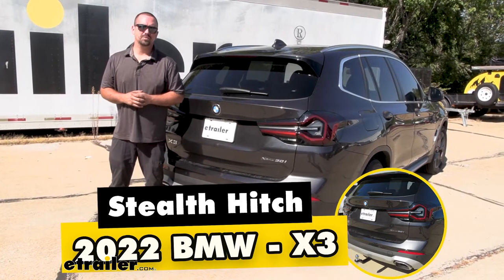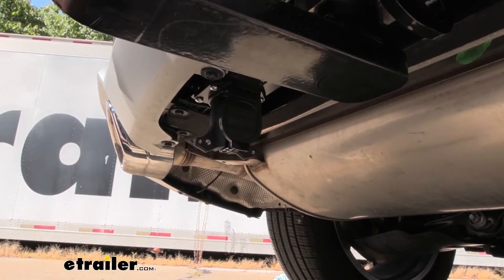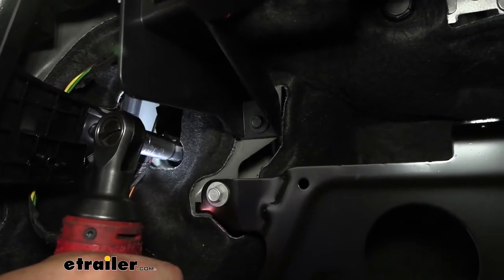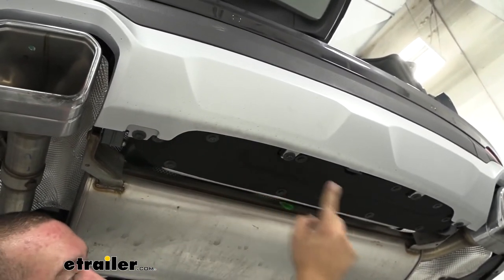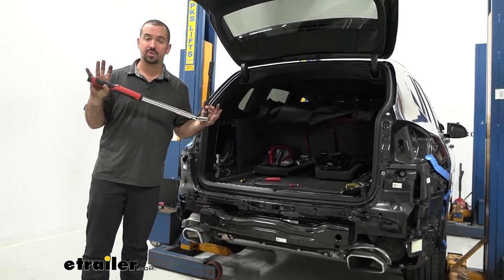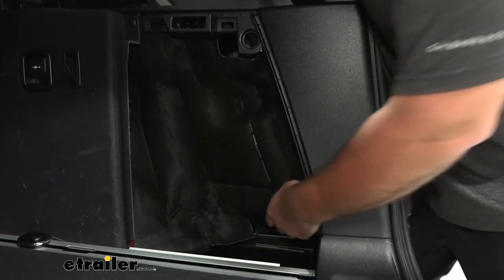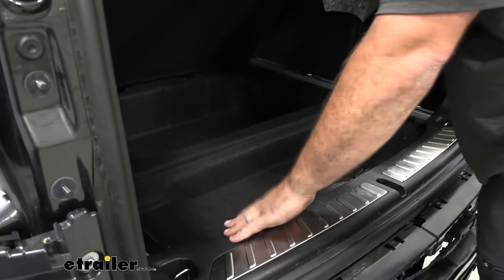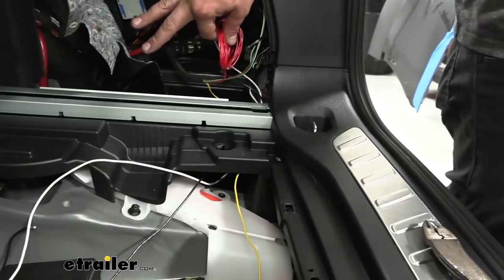How to Install: Stealth Hitches Hidden Trailer Hitch Receiver w/ Towing Kit on your 2022 BMW X3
Hello neighbors, it's Brad here at etrailer. And today we're taking a look and installing the Stealth Hitch on a 2022 BMW X3. Now this is gonna be the one with the towing package, which is gonna allow you to have the wiring necessary and the ball mount to be able to tow a trailer safely. Now this is what our hitch looks like when it's installed and you might be wondering, well, where is the hitch And that's why the Stealth name has the name Stealth. Because when you're not using the hitch, it is completely hidden and you really won't see anything. That is until you put your receiver in either for your bike rack or in this case, it even has a ball mount for towing.

Now when you are ready to drop in your bolt mounts to tow, you're gonna have a rubber plug here, which is gonna keep our receiver opening nice and clean. And then you just simply take the ball mount, make sure that your key is in the unlocked position and we'll just simply lift this in place. And when you push up, you're gonna hear that nice clunking sound. That means that it's locked in place and you're ready to go. Now this actually does have pretty good towing capacity, especially for being a hitch that's hidden.

Now it comes with a two-inch ball rated at 8,000 pounds, but the hitch itself is actually rated at a gross trailer weight rating of 6,000 pounds and that's gonna be your trailer plus the accessories loaded on there. Now the tongue weight is also very good. So when you swap this over to your two-inch receiver and you have a suspended accessory, or even when you are towing, you wanna worry about your tongue weight. 600 pounds is pretty solid. So overall, not a bad little system for towing a trailer.

Now before you tow a trailer that is rated at 6,000 pounds, you wanna check the vehicle's owners manual to see what it's capable of towing and then compare that with what the hitches rated at. Take the lower of those two numbers and that way you stay safe. Now when you are ready to tow, you're gonna need to hook your chains up to your safety chain loops and these are tucked back there. And part of that is because this is a Stealth Hitch. You don't wanna have those hidden or you don't want those to be seen.

So we will have a little bit of trouble here, but again, it's got plenty of room to get your standard hook and even a larger clevis style will also be able to get on here. Now it is a little bit tight, you can see, so you may have to just angle it in there, but you are still able to hook those up. Now here next to our ball mount, you're also gonna be wanting to plug in your trailer and you have a seven-way so that's really nice. You'd be able to just plug in. It faces down, which is great. It's gonna keep things out of there. It's also got a spring loaded cover. And if you're worried about, well, my trailers are four-pole. Not to worry, they actually include an adapter here. So you're able to just hook this into your seven-way and then you can take your four-pole, plug it into here and you're gonna get all of those same functions. Now when you are ready to be done towing your trailer and you wanna swap over to put a cargo carrier or a bike rack on there, not a problem. Again, just make sure that your key tumbler is in the unlocked position and you'll just reach up to where that twist handle is. Twist that and this is gonna pop outta place. We'll then go ahead and get our two-inch receiver and then put this up with the little quick force. We should be able to get this to pop in. And once you hear that sound, go ahead, lock your key up and you're ready to hook that up. Now with your two-inch receiver in, your pin and clip hole is gonna be about flush with the rear fascia. So when you put your folding accessories like your bike racks or your cargo carriers, they should be able to stow here, no problem, without creating any contact with the fascia. Something to keep in mind though is when they're in folded up position not to open up your hatch obviously. Now it does not come with a pin and clip, but a lot of times your accessories will come with those. So that's something to keep in mind when choosing accessories. But also if you wanna pick up a locking version, you have plenty options here available at etrailer and this is gonna be a 5/8 pin and clip hole so you'll be looking for that. Now as far as ground clearance goes, we'll go ahead and measure from the top of the receiver tube opening to the ground and that's coming in right at about 13 inches. So pretty good ground clearance overall. Just something to keep in mind when you have some accessories that may drop down or if you're driving on an incline, th